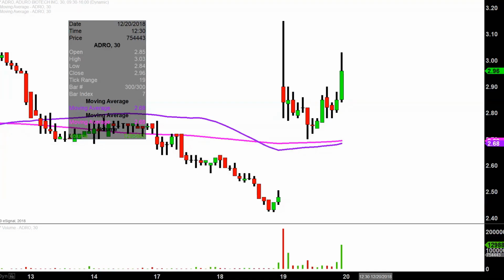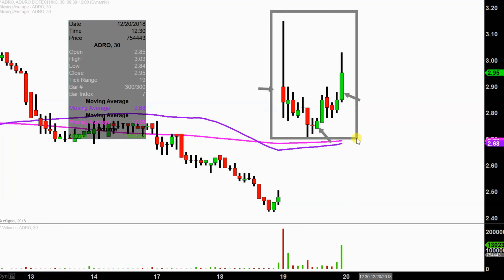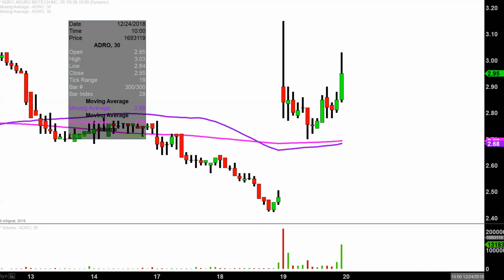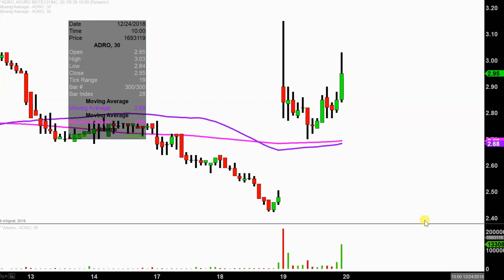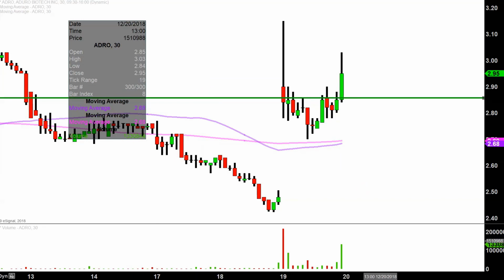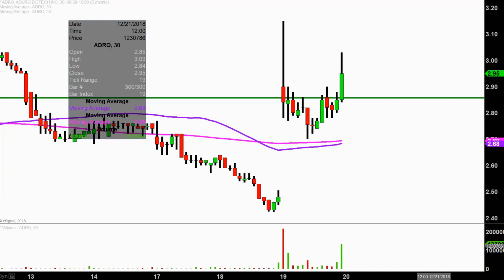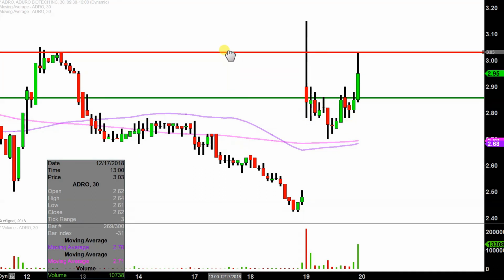Aduro BioTech, Inc. - ADRO Stock Chart Technical Analysis for 12-19-18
Learn how to read stock charts and identify technical patterns as ClayTrader does a quick stock chart review on Aduro BioTech, Inc. (ADRO).